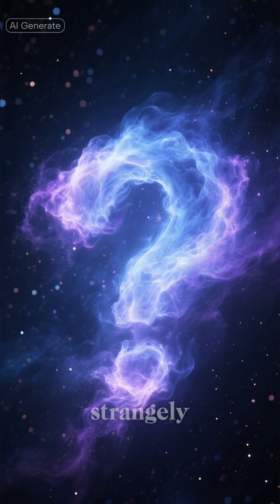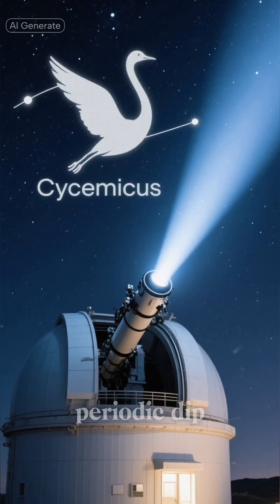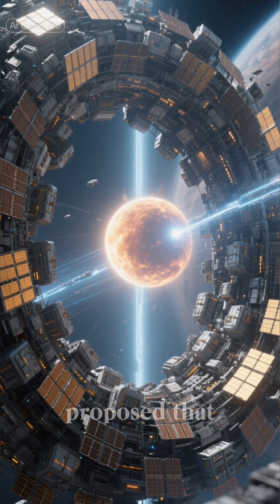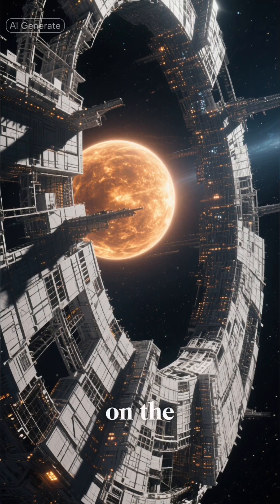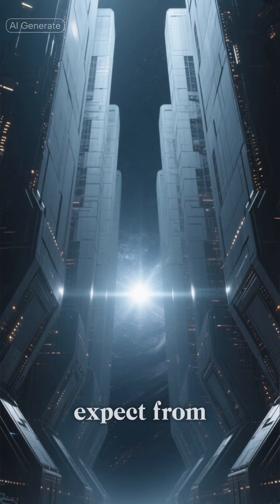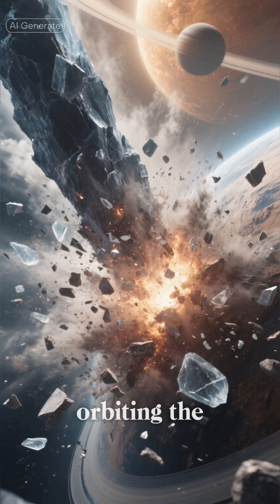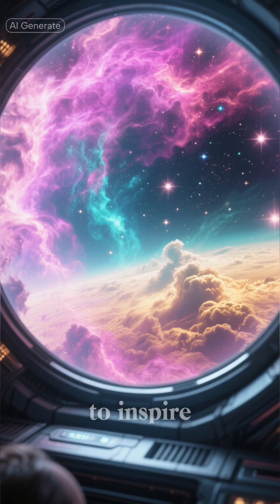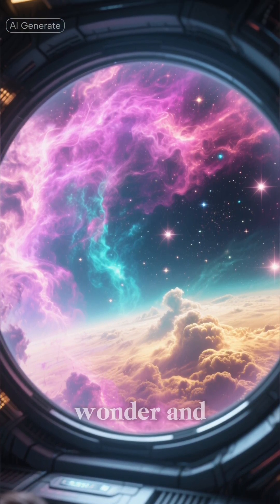The Alien Megastructure Star: Is Tabby's Star a DYSON SWARM?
Tabby's Star: The Ultimate Alien Megastructure Mystery (KIC 8462852)
​Officially known as KIC 8462852, or more famously as Tabby's Star, this distant sun is arguably the most mysterious object ever detected by the Kepler telescope. Its light curve shows erratic and extreme dips in brightness—sometimes dimming by up to 22%—a pattern that defies conventional astrophysics.
​Why is this phenomenon so baffling?
​Irregular Dimming: Unlike a planet transit, which is periodic and small (usually less than 1%), the dips in Tabby's Star are random, large, and completely non-periodic.
​The Dyson Swarm Hypothesis: The most sensational explanation proposed by astronomers is that an advanced Type II Alien Civilization is constructing a massive energy-collecting structure, known as a Dyson Swarm, around the star, intermittently blocking its light.
​While follow-up research leans toward natural causes like dust or comets, the "alien megastructure" theory remains the most exciting and complex explanation ever entertained by mainstream astronomy. We dive into the physics, the data, and the incredible possibility that we are witnessing evidence of intelligent extraterrestrial life!